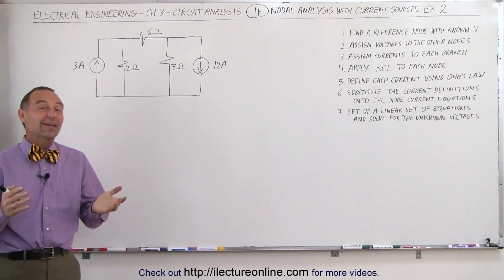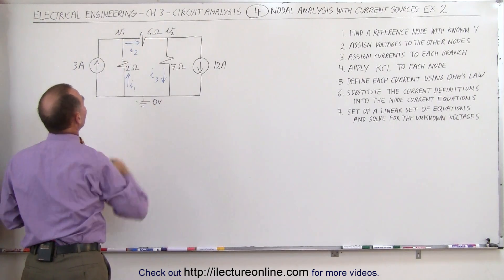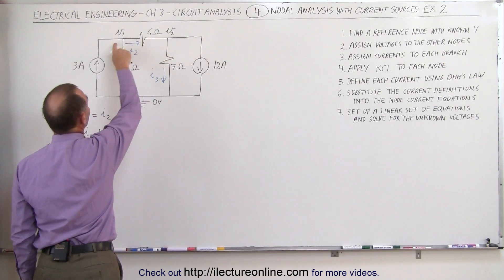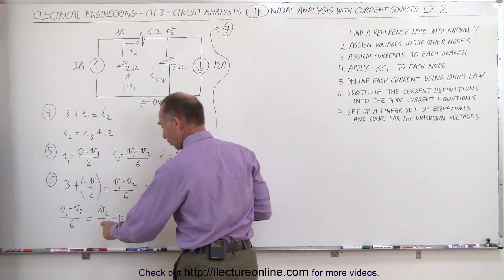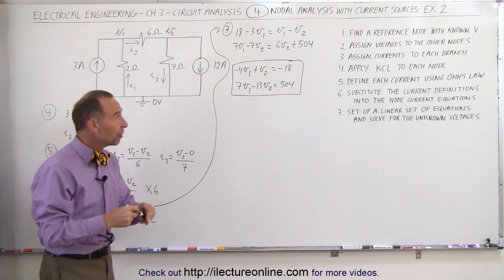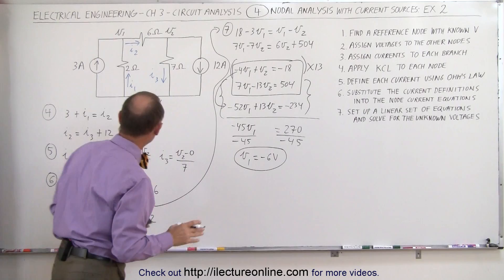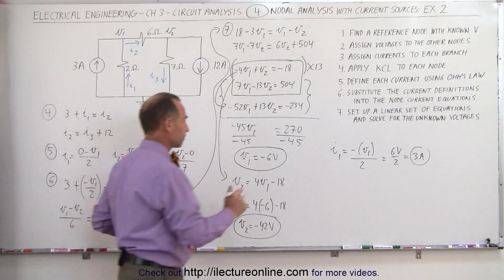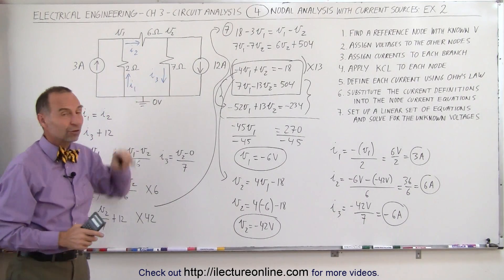Electrical Engineering: Ch 3: Circuit Analysis (4 of 37) Nodal Analysis w/ Current Sources: Ex. 2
In this video I will find the currents of a circuits with 2 current sources using nodal analysis.